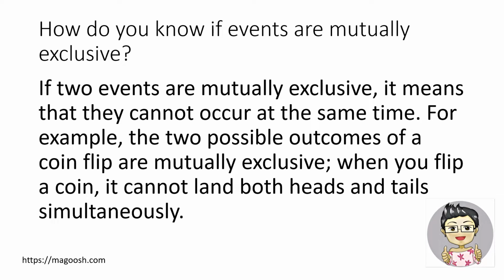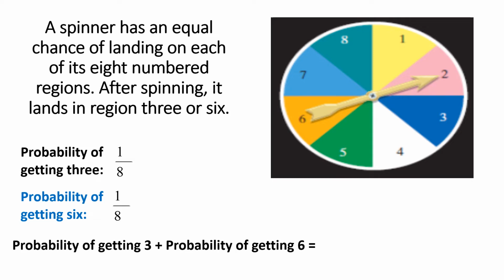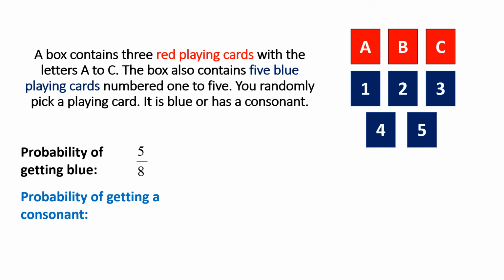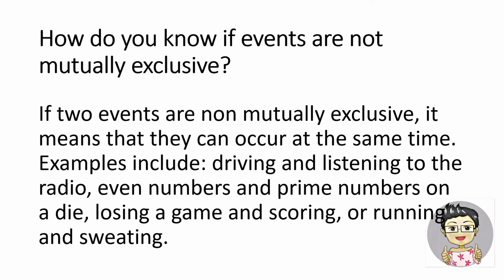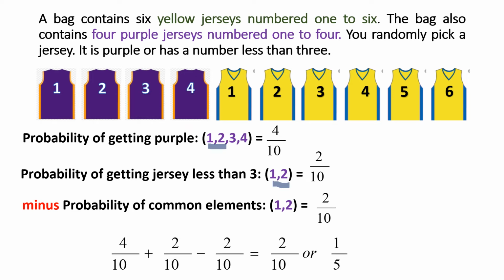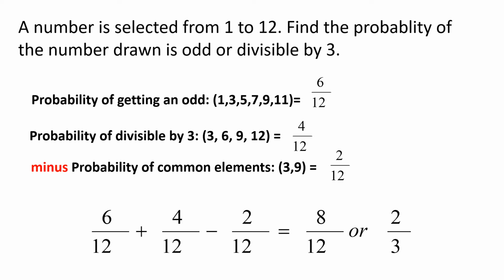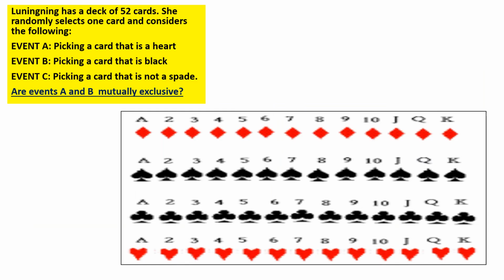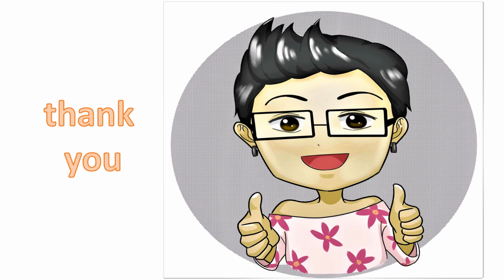Mutually Exclusive and Not Mutually exclusive events